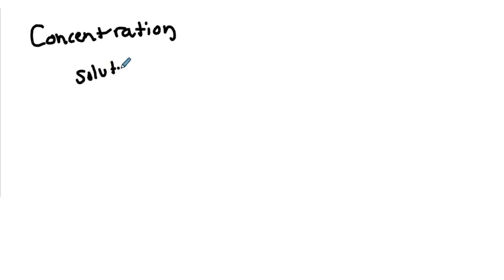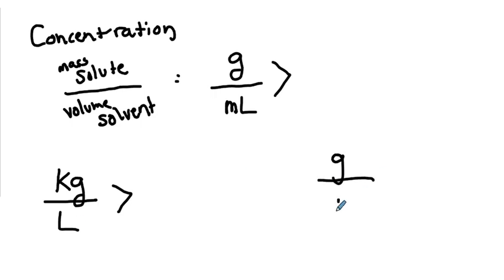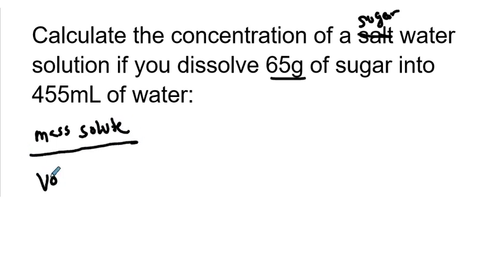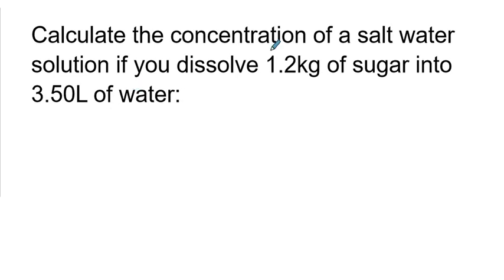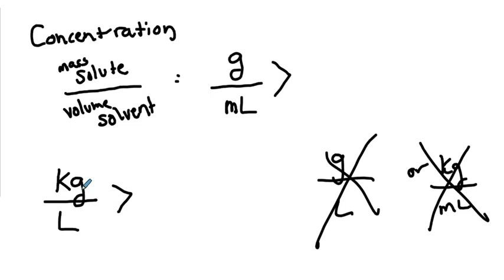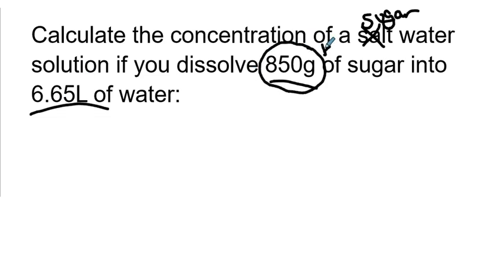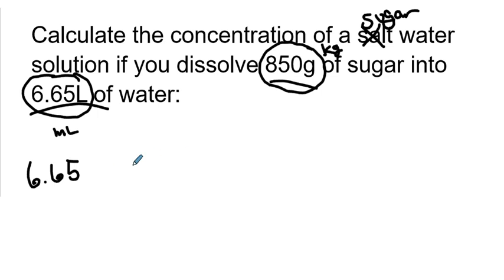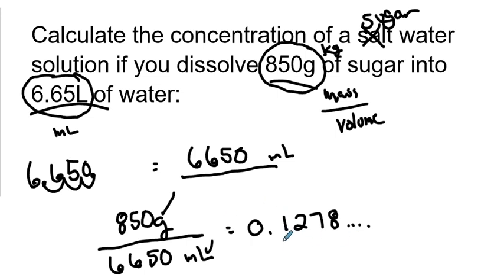Calculating Concentration with mass and volume